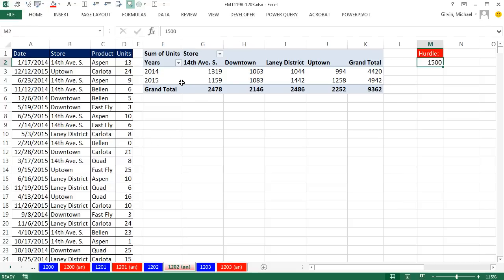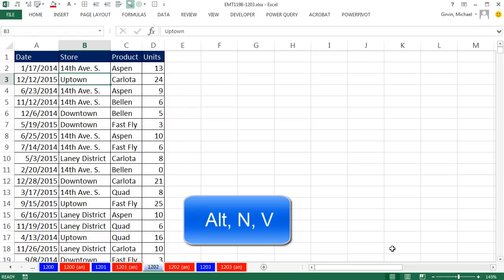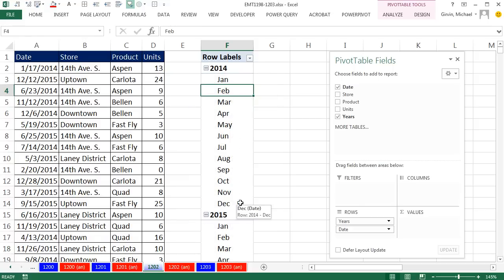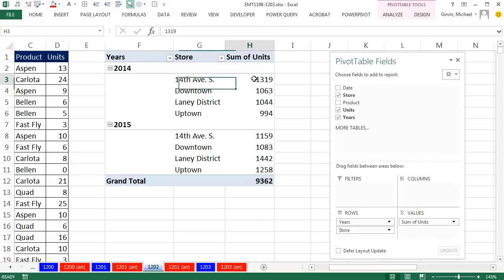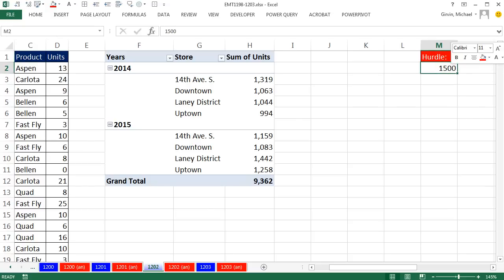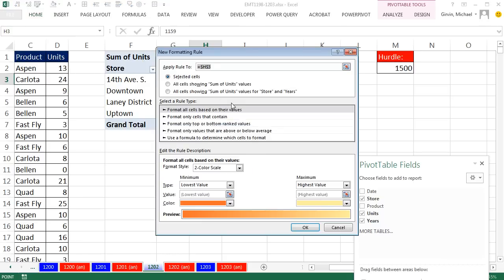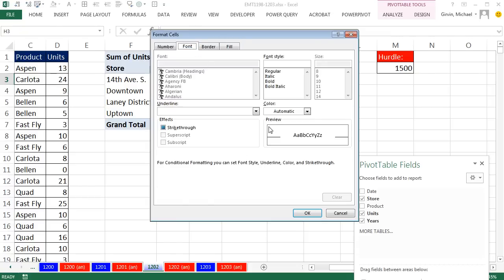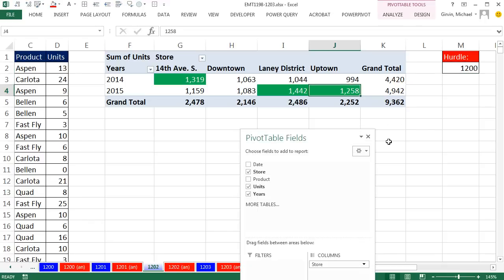Excel Magic Trick 1202: Conditional Formatting For a Cross Tabulated PivotTable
See how to add Conditional Formatting to a Cross Tabulated PivotTable:
1. (00:08) Problem Setup
2. (00:28) Set up PivotTable including Group by Year for Date column and Number Formatting for Units Field
3. (02:00) Set up Conditional Formatting Hurdle in Cells
4. (02:40) Add Conditional Formatting to a Cross Tabulated PivotTable